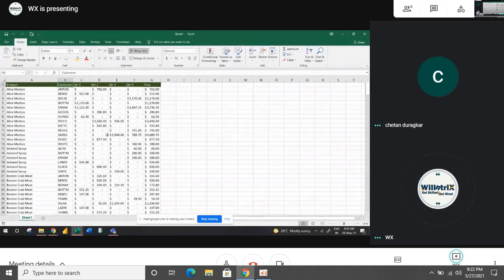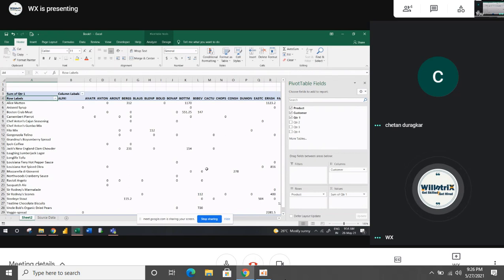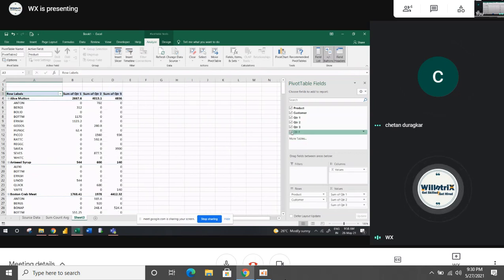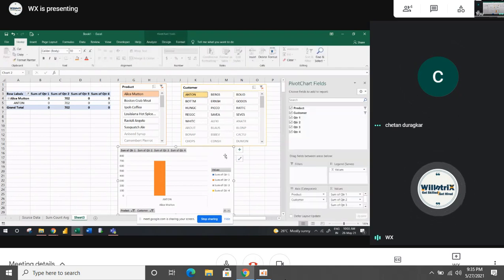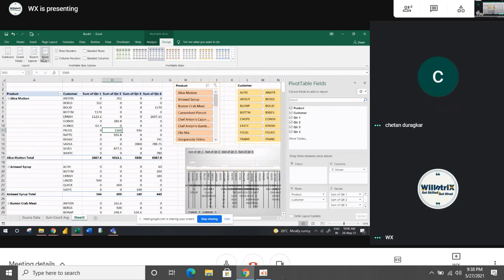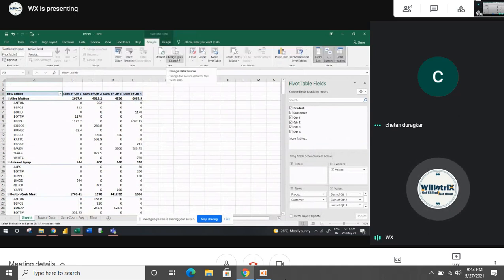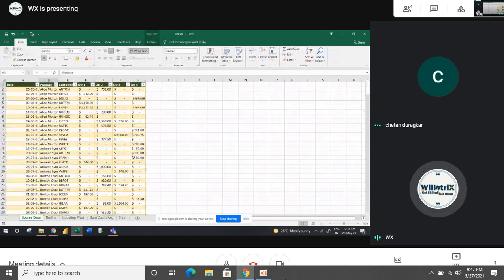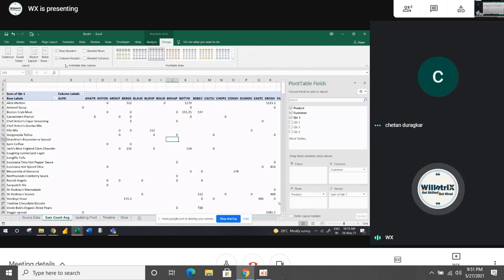pivot table willntrix